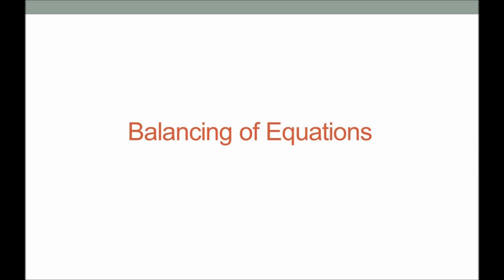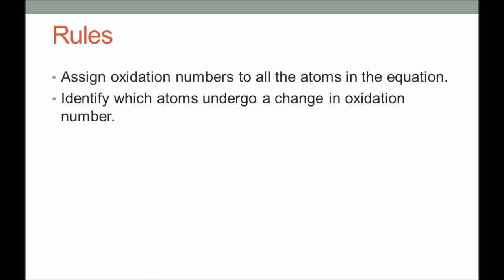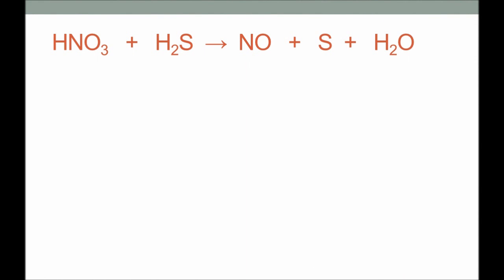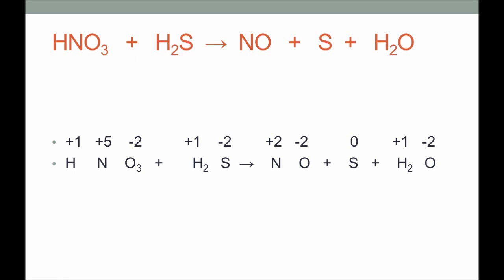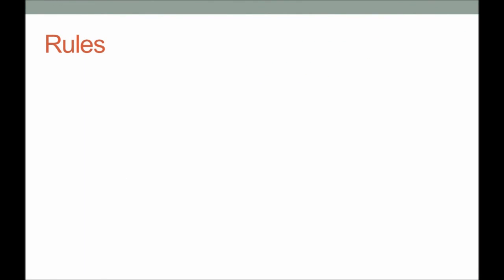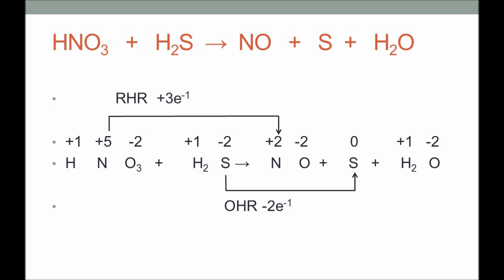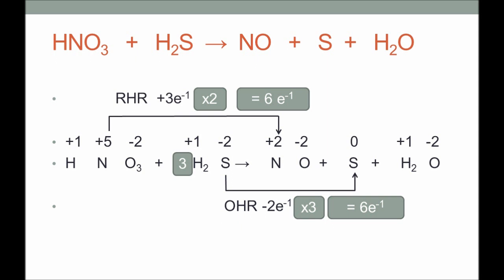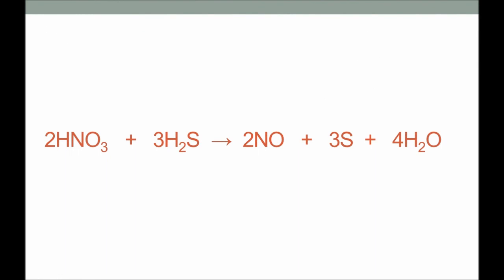Redox Balancing | Oxidation Number Method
Balancing of a redox reaction
Using Oxidation Number Methods
Assigning oxidation numbers - Refer to my video on assigning oxidation numbers
Identify oxidation half reaction
Identify reduction half reactions
Make the number of electrons loast = to the number of electrons gained.
Assign coeffients to reactants and products
Balance the remaining elements by inspection
An you have a balanced equation
Suitable for
AP Chemistry
IB Chemistry
IGCSE
CBSE
ICSE
SCH4U
CBSE
Any one learning balancing of redox equations

NOTE
If you are new to balancing, then viewing the videos in the following sequence should help.